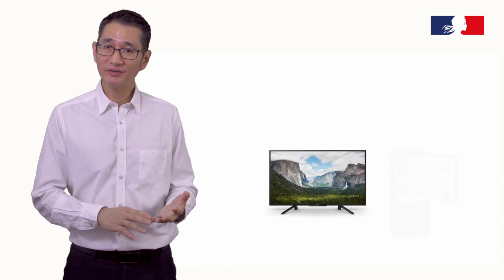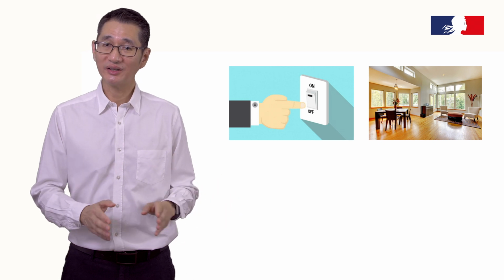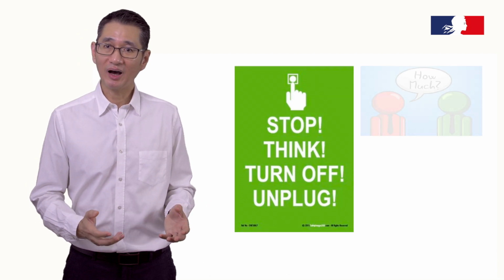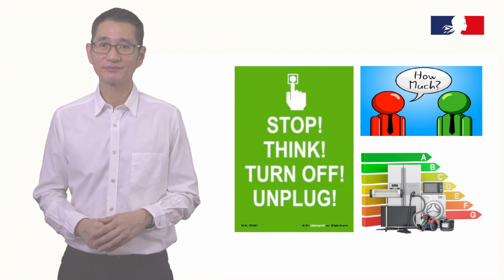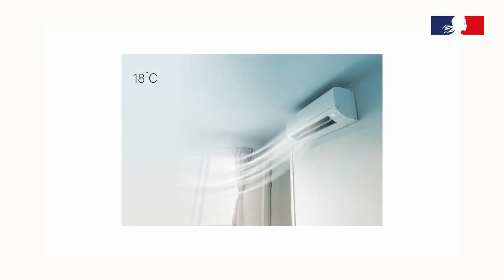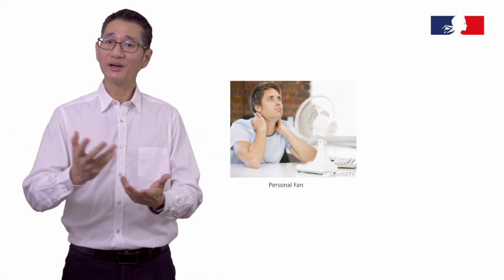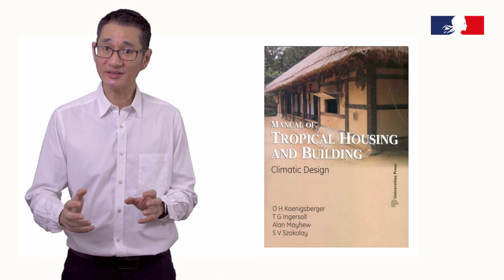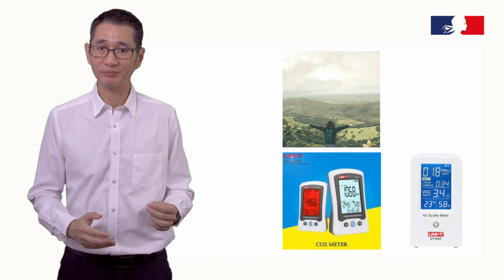Video 2.7: Optimizing Energy Use in Buildings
This video highlights the dual benefits of adopting energy efficient equipment and appliances in a building to reduce the energy consumption and minimize the heat gain inside the building. It also introduces the concept of “Personal Comfort System”.